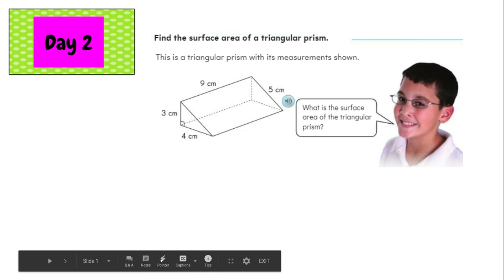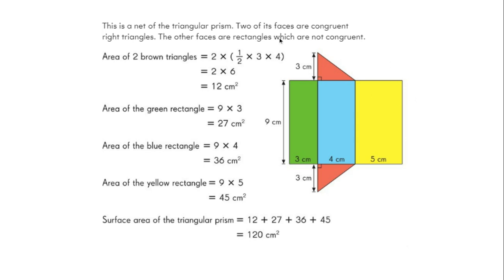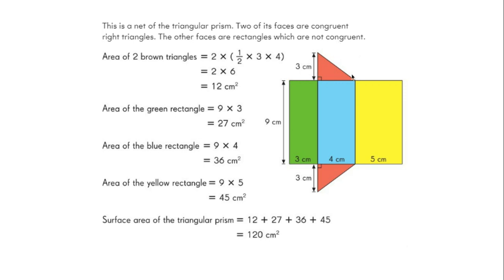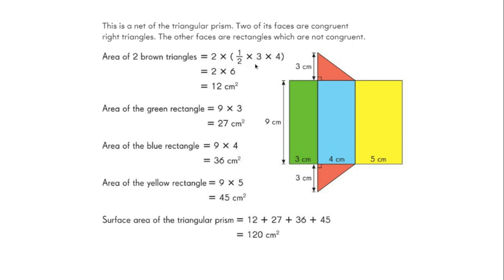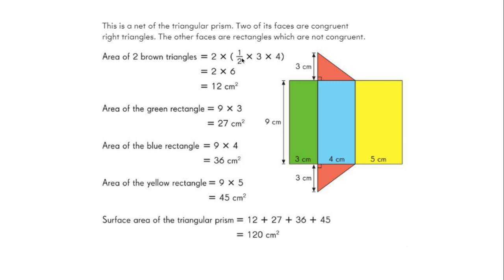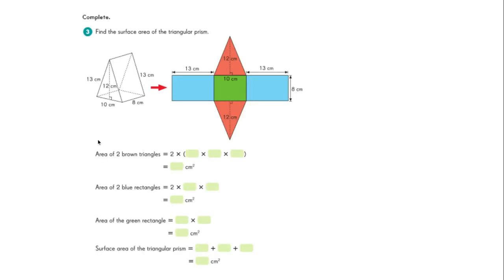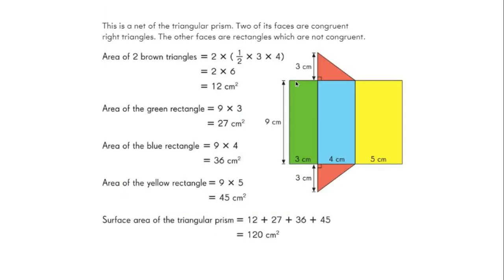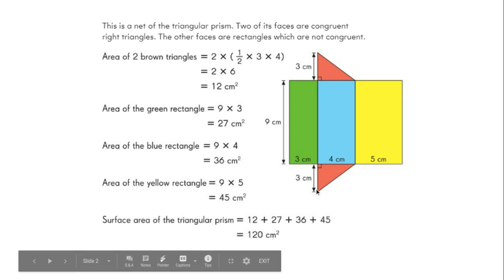14.4 Part C Apr 7, 2020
14.4 Part C